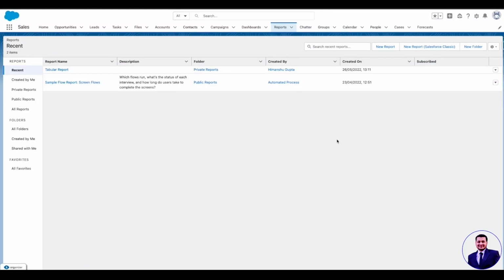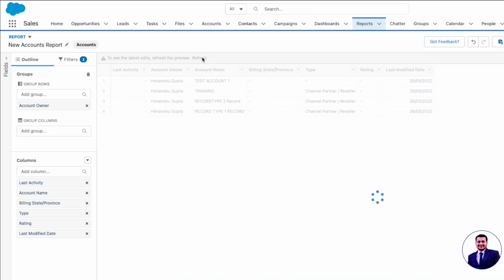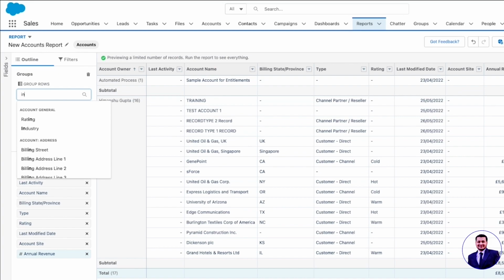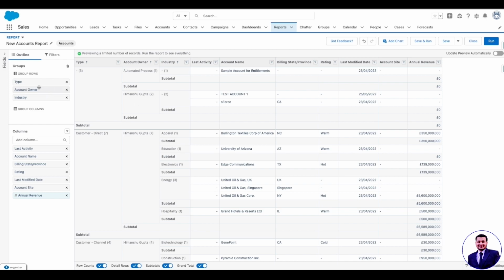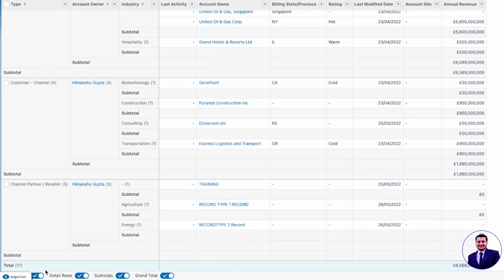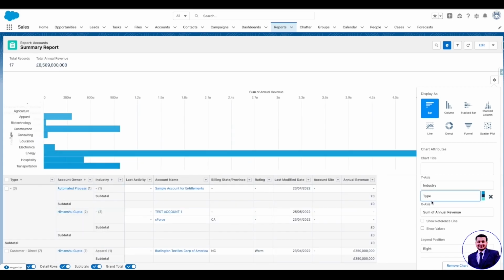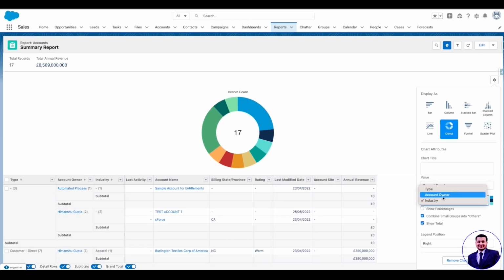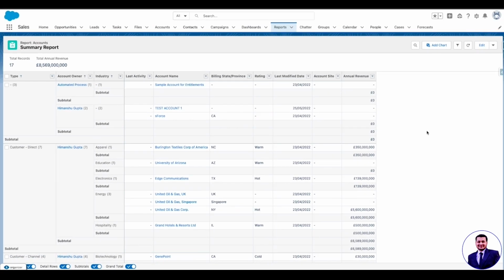Summary Reports in Salesforce | How to Create a Summary Report in Salesforce | TheTrailMaker Clip60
S A L E S F O R C E V I D E O P L A Y L I S T

R S V P T O W E E K L Y Q & A

B O O K A N E X C L U S I V E 1-2-3 W I T H T H E T R A I L M A K E R